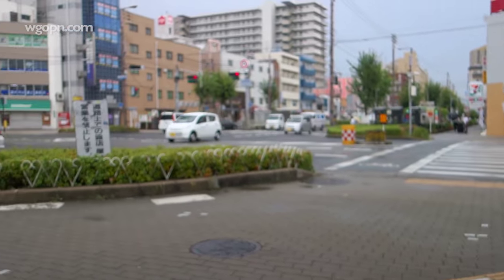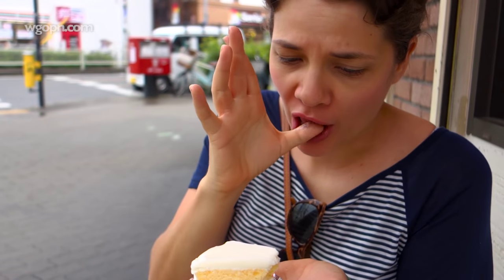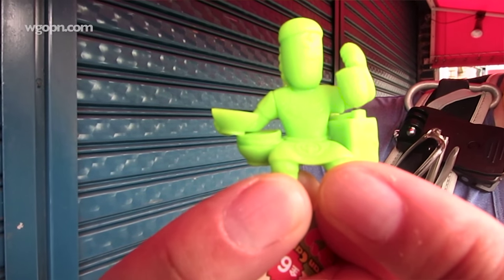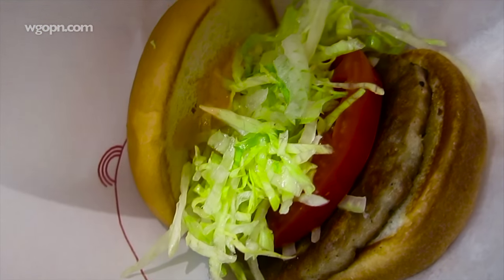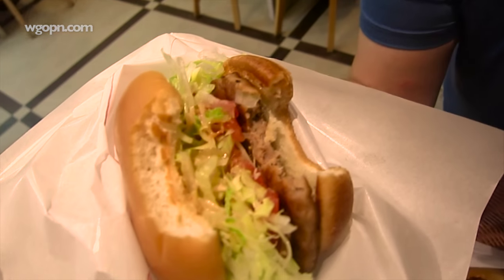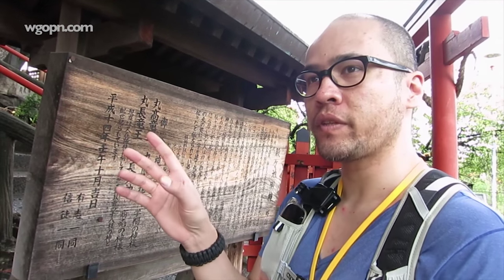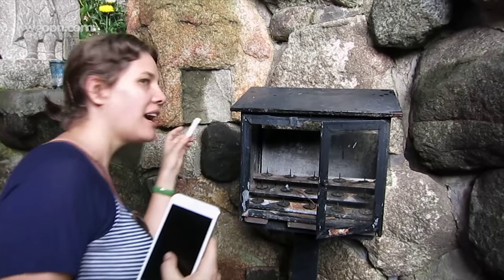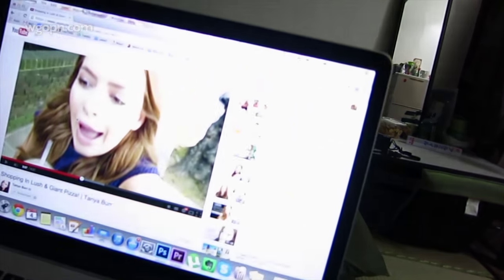Mos Burgers and Geocache Finds - Kacy and grum in Japan : wgopn 112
Kacy and grum check out a local cake shop, Mos Burgers and then go walkabout looking for Geocaches.

These videos are provided to you ad-free (unless google are being jerks again). Want to help us out?